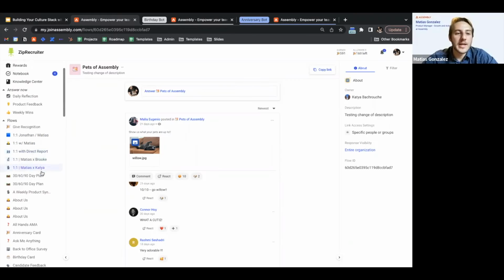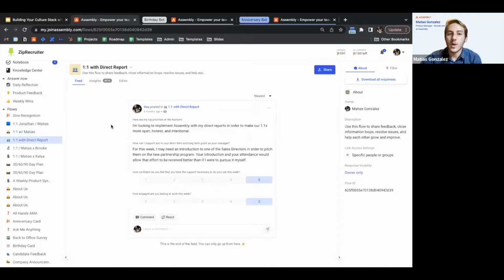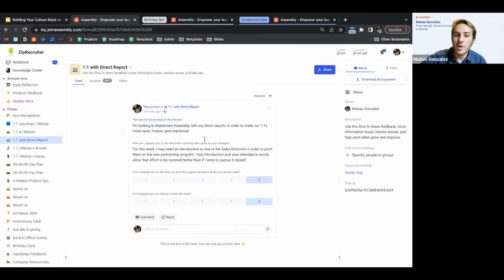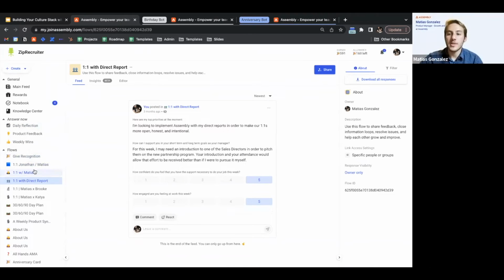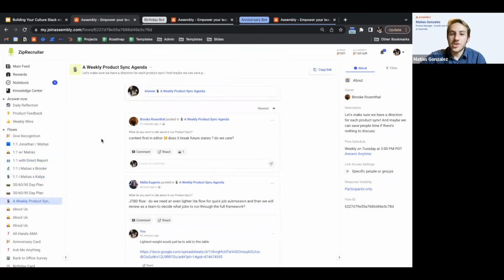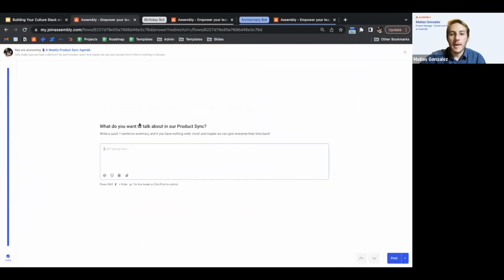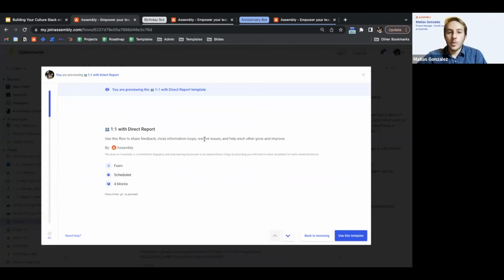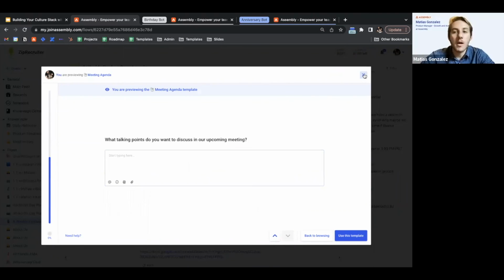Assembly | Set Up Your Meetings for Success ( 1 on 1s, Team or Company-wide)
Meetings can often feel unstructured and unorganized. Check out the Flows designed to elevate and supercharge your meetings, whether it is a one-on-one, team, or a full organization. Easy to set up, edit and answer!

Work smarter, not harder with Assembly. Assembly is a FREE no-code workflow automation software that can save you 1 day per week through free customizable workflows. Easily automate and create your own workflow or choose from over 50+ workflow templates for free.  Assembly has helped thousands of companies achieve 95% employee engagement. Assembly works great for teams of all sizes and is free for unlimited users. Assembly offers a variety of useful features and integrates with Microsoft Teams, Office 365, as well as popular SSO & HRIS solutions.